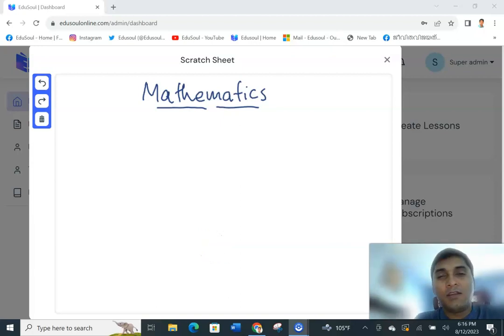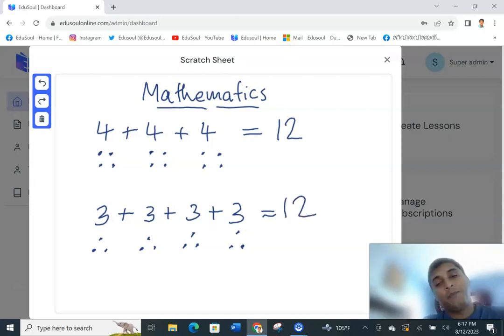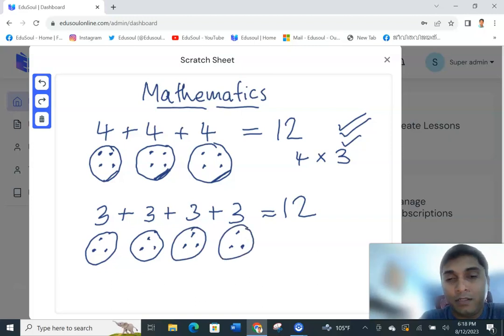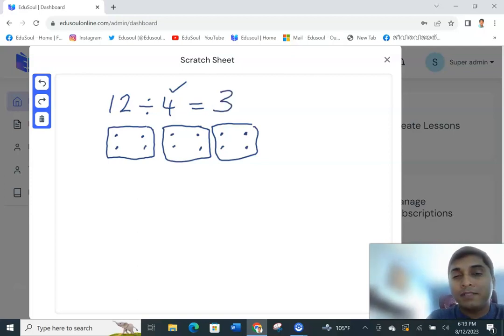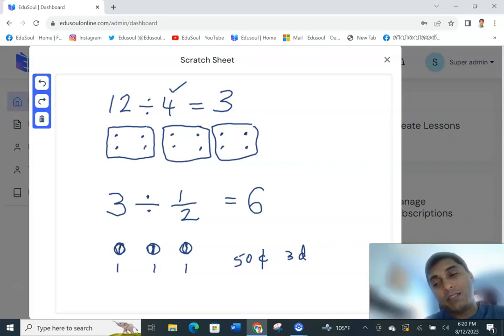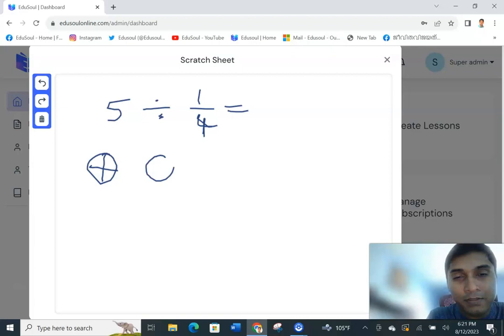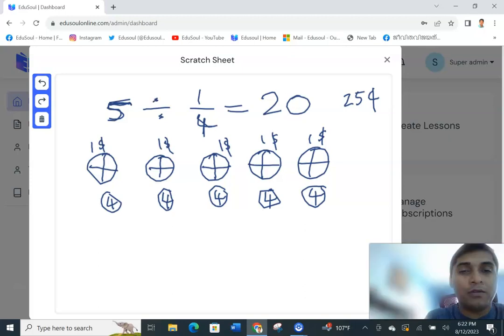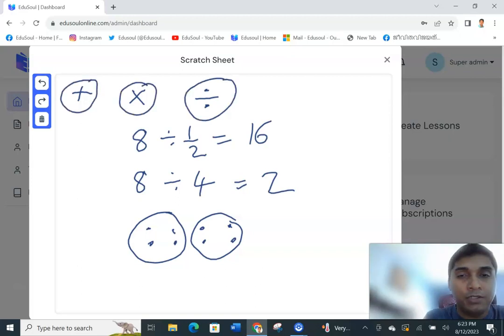Introduction to math: With Division with Fractions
Know the Process and deepen in Math.